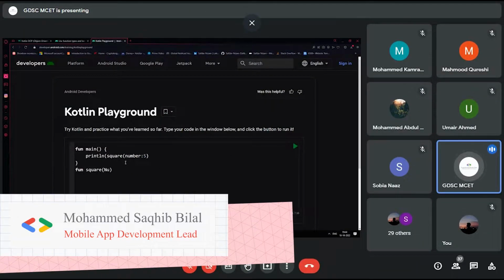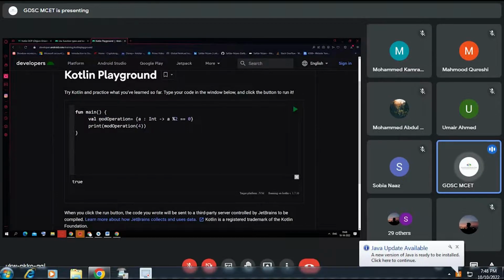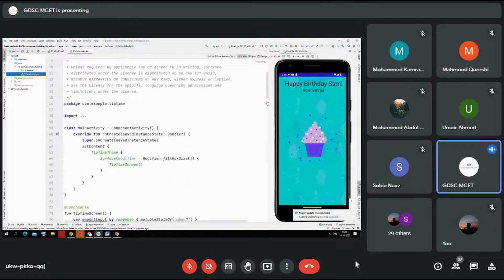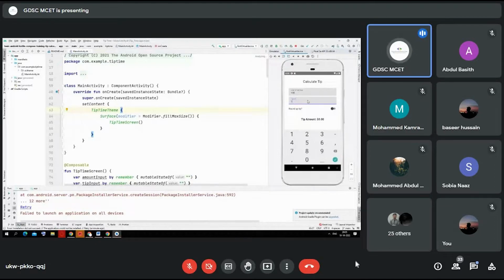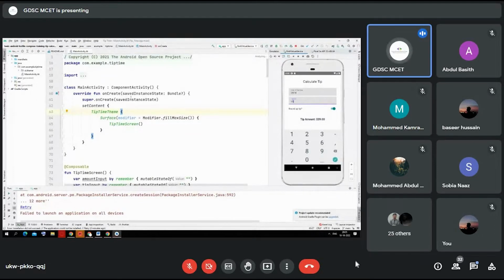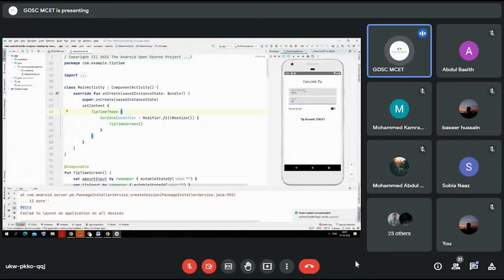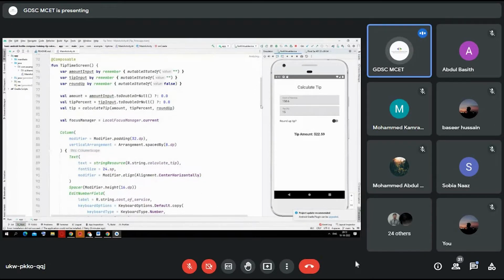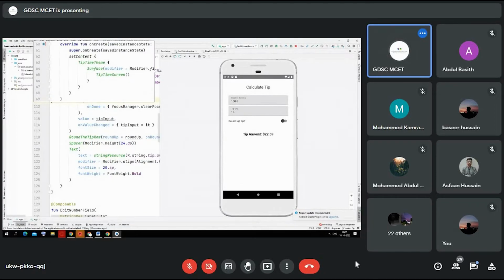Compose Camp #3 Session Highlights | GDSC MCET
Here’s what went on in session 3 of  Compose Camp.
During the session, Mohammed Safdar Nizam, a team member of App Development GDSC MCET discussed object-oriented programming, its implementation in Kotlin, and the way it influences the making of apps in real time. Then Mohammed Saqhib Bilal, App development lead at GDSC MCET started with the Jetpack Compose library, its usefulness, and how it reduces the code and helps developers. He also explained different types of Composable, their functionality, compose animation APIs, custom layouts to implement complex UIs, lazy layouts & material design. During the last part of the session, the whole team of App Development made sure to clear all the doubts of the students were cleared and shared all the necessary resources with them. The session ended with a quiz where students participated interactively.

Video Credits:
Syed Khalid Tipu Razvi
Tech Design, PR Team, GDSC MCET 22 - 23